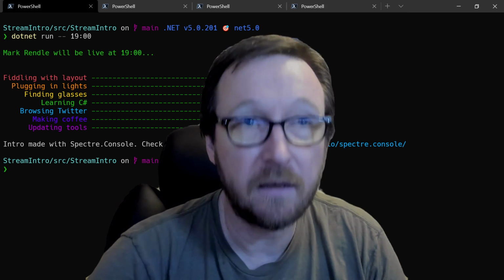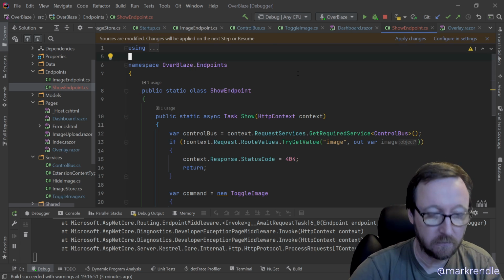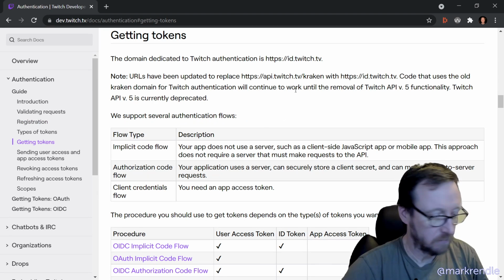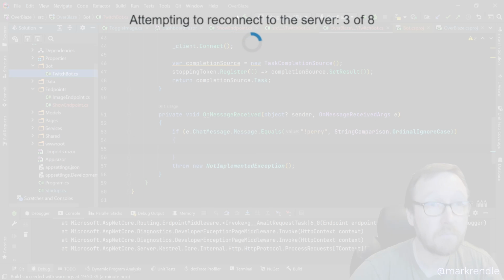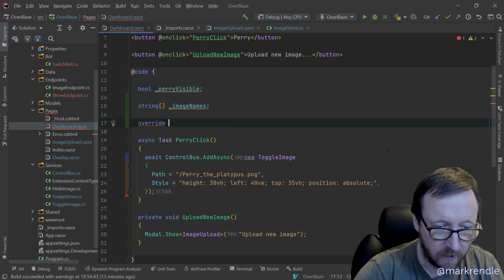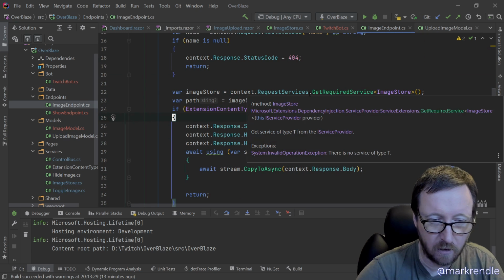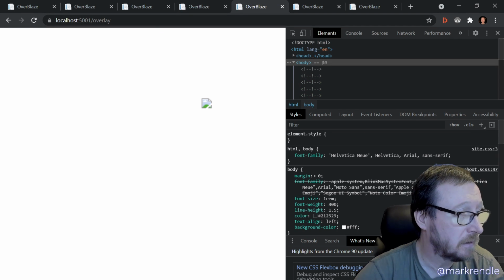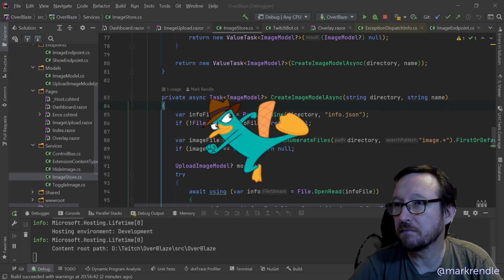Coding Experiments in .NET 2021-04-06